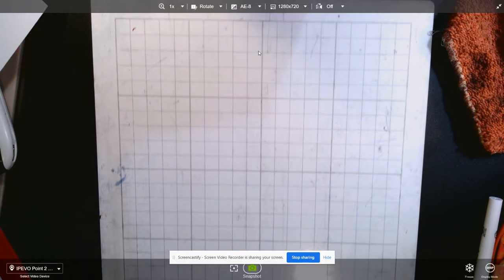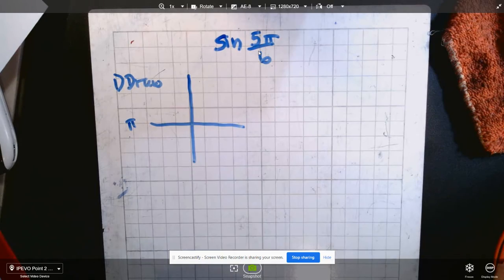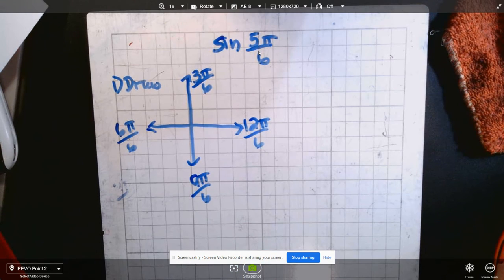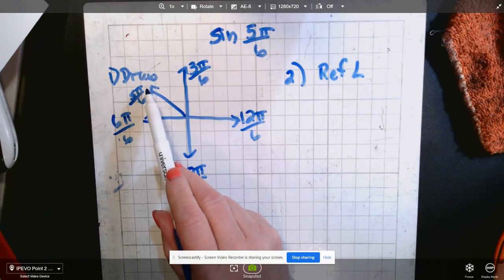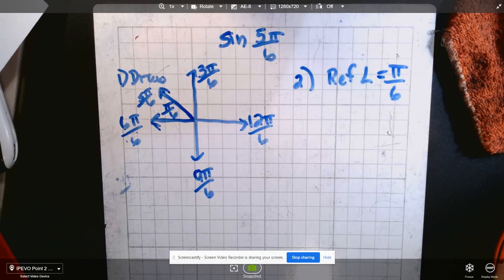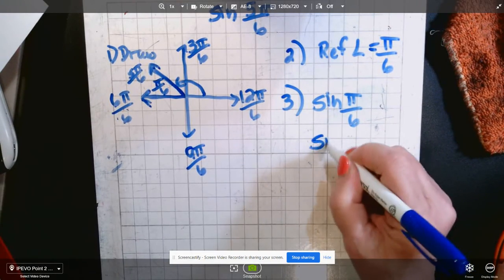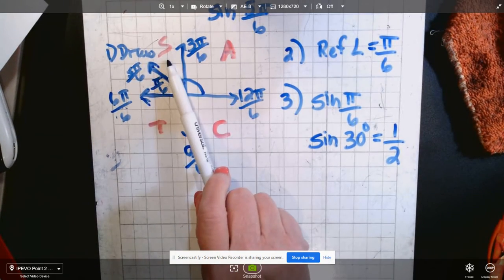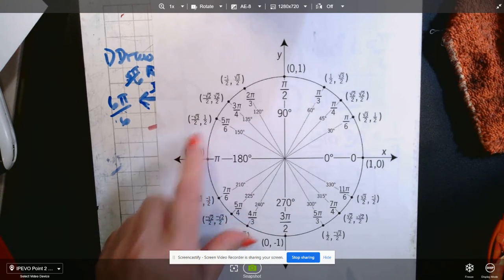Example 1 - finding trig values without using unit circle